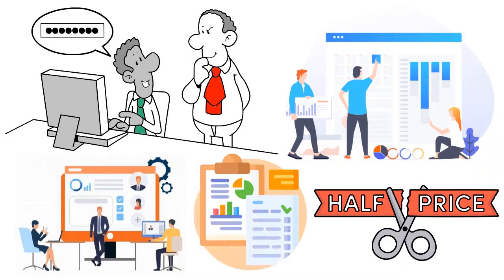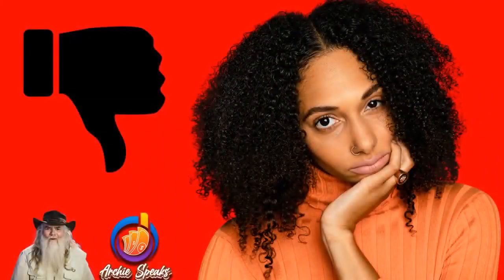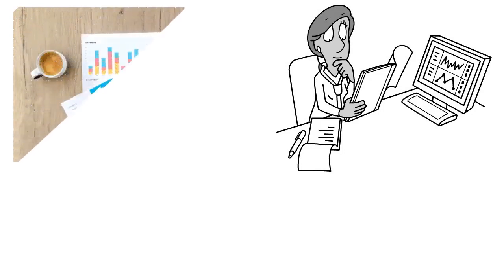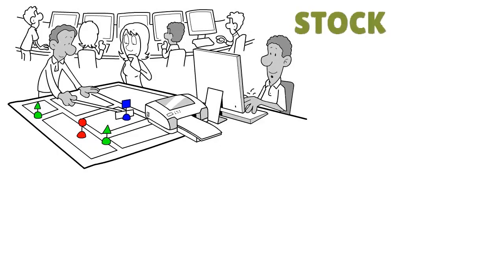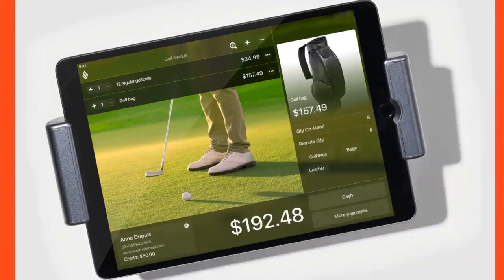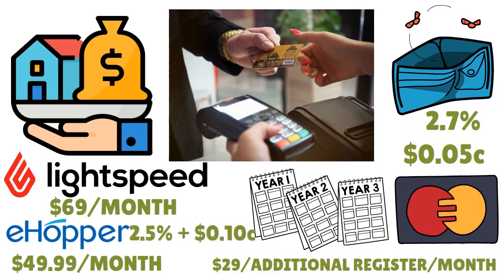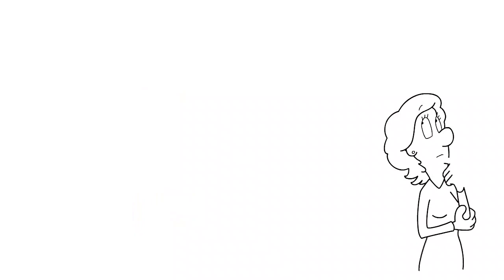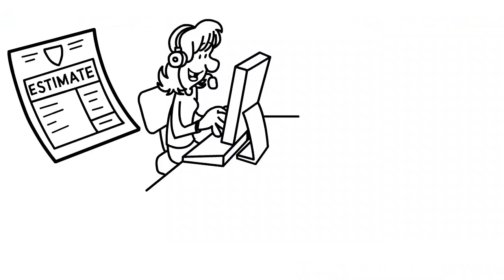This 2025 Lightspeed POS Review May Make You TAKE a PAUSE Before Signing Up! I Do Reveal KEY FACTS.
🤫 Lightspeed POS Review 2025 - Is This the Best POS System of 2025? See the Lightspeed Review Now! Unbelievable Discovery: NEW Lightspeed POS Review 2025 Will Blow You Away! Watch now.
Thousands of businesses funded: Yours is next. Your growth starts with this Zoom call. Because hustle deserves capital. My recognized F.U.N.D. Method™ gets your business FUNDED, no matter what. We are your secret weapon. This is a DONE-FOR-YOU offer. It’s all done. Your money’s almost here. Relax, you’ll get approved—GUARANTEED! We ONLY stop (and chill) when *YOUR BUSINESS LOAN IS APPROVED 100%*.